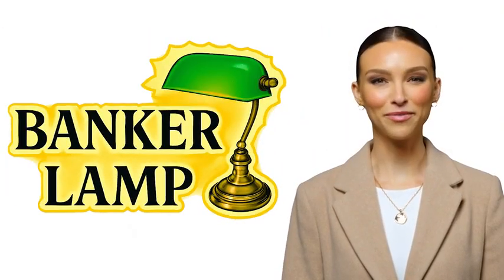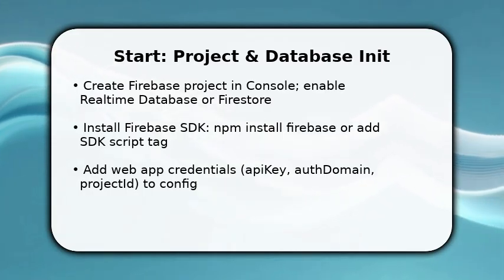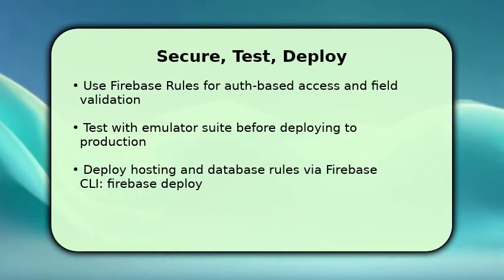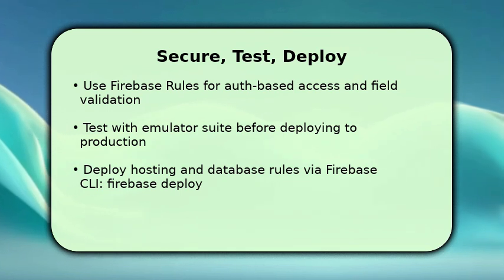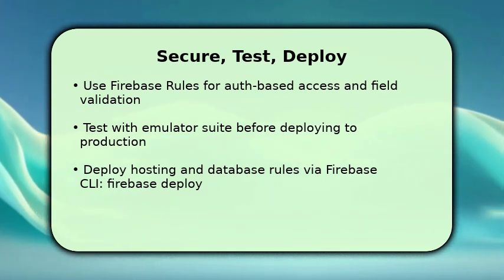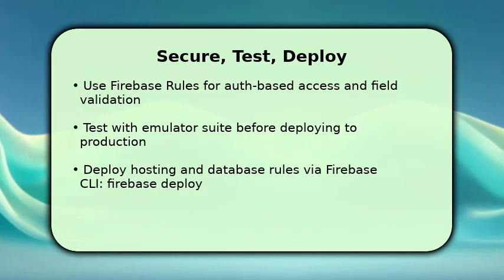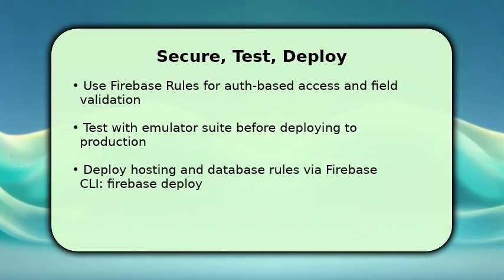How to Use Firebase Database (easy Method)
Dive into the world of Firebase Database as we guide you through an easy method to get started. This video will cover setting up your database, writing and reading data with confidence.

Firebase, Database Guide, Setup Firebaser, Write Data in Firestore, Read Firebase Documentation, Easy Method to Use Database